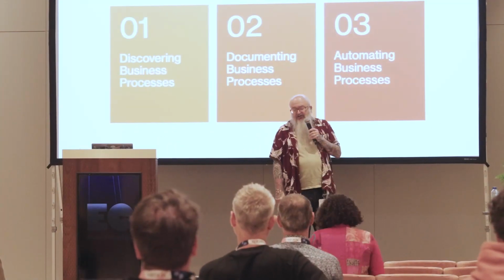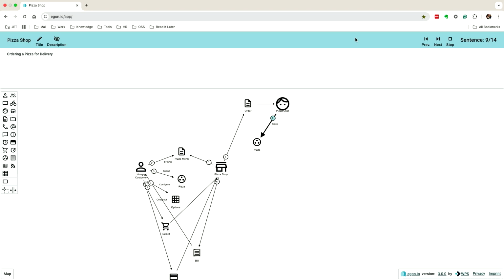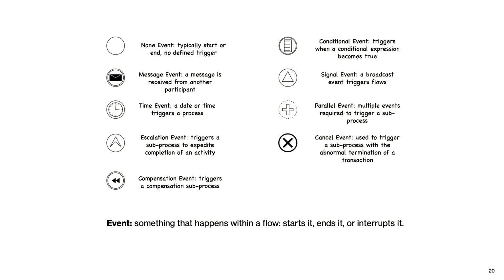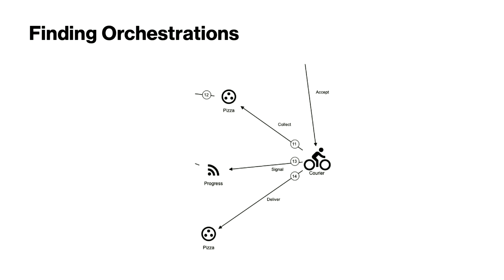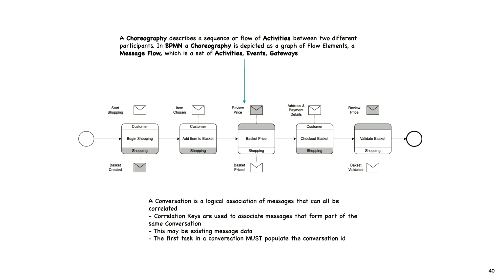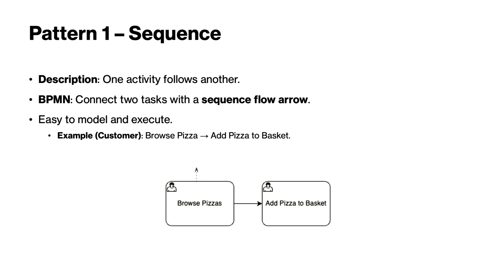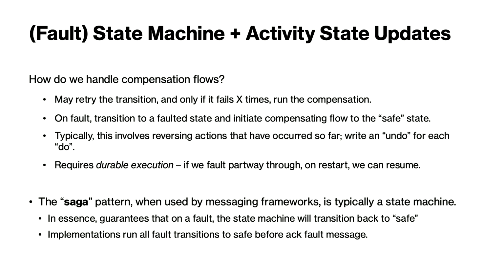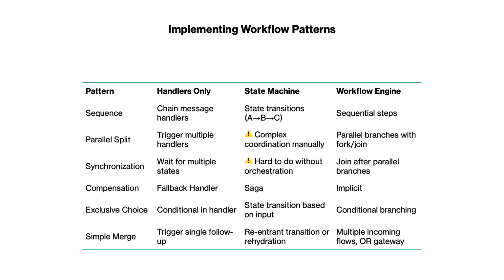Ian Cooper - Automating Business Processes - EventCentric 2025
The problem space for software is often the automation of a business process - everything from obtaining a quote for insurance to purchasing food from a grocery. Often we understand and resolve these problems in ad-hoc fashion. In this talk we deep dive into the analysis, design and execution of business processes. Along the way we will over thorny topics like orchestration, choreography, routing slips and sagas.

First, we will look at working with your customers to discover their use cases and associated business processes. We will cover value stream mapping, event storming, but particularly domain storytelling as a way to discover your customer's business processes. Then we will dip down into tools like BPMN or Service Blueprints, to see how we model the processes that we have discovered.

Then, we will look at how we create solutions to automate these processes. We will consider your implementation options from embedded workflow engines (which may be as simple as a bespoke state machine or pipes and filters architecture) through to external workflow engines like AWS Step Functions and Azure Logic Apps.

By the end of this talk you should feel comfortable understanding how to identify, model, and automate your organisations business processes..

About Ian Cooper:
Polyglot Coding Architect in London, founder of ldnug, speaker, tabletop gamer, geek. Tattooed, pierced, and bearded. The 'guv' on @BrighterCommand.